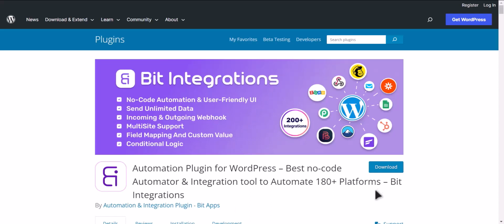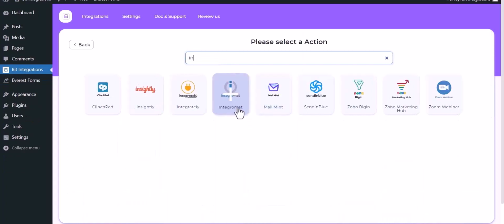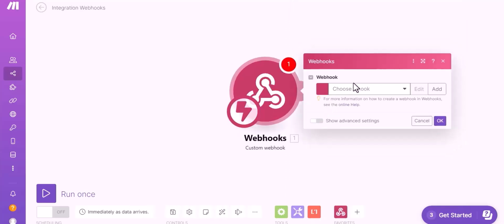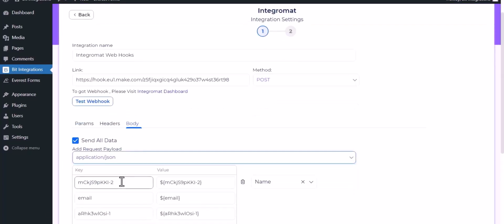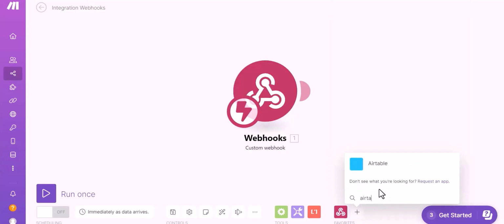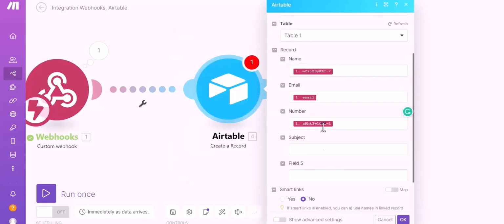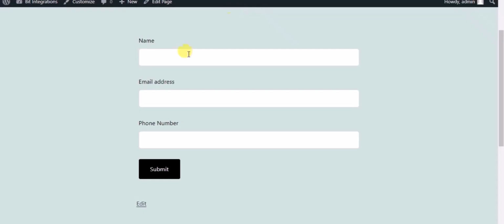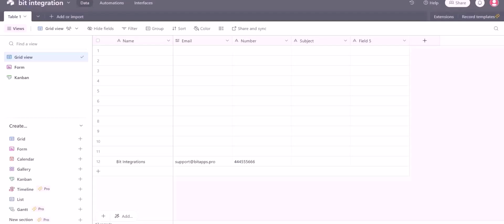Integrating Happyforms with Integromat | Step-by-Step Tutorial | Bit Integrations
Discover how to streamline your data automation process by integrating Happyforms with Integromat (Make.com) using the powerful Bit Integrations WordPress plugin. In this comprehensive tutorial video, we guide you through the steps to seamlessly connect Happyforms with Integromat, enabling you to automate data workflows and enhance your productivity.

📝 Follow along with our tutorial to learn how to integrate Happyforms with Integromat using the Bit Integrations plugin for WordPress.
🔗 Unlock the potential of automating your form submissions and effortlessly transferring data between Happyforms and Integromat.

Key highlights of this video:

✅ Seamlessly connect Happyforms with Integromat using the Bit Integrations plugin, simplifying your data automation processes.
✅ Automate data workflows and effortlessly transfer form submissions from Happyforms to Integromat for further processing and integration with other apps.
✅ Enhance your productivity and streamline your data management by leveraging the power of Happyforms and Integromat together.

🚀 Bit Integrations Free Version: Supercharge your data automation by integrating Happyforms with Integromat using the Bit Integrations plugin for WordPress. Download the free version from the WordPress plugin directory:

💼 Upgrade to Bit Integrations Pro: Unlock advanced integration features and take your Happyforms and Integromat integration to the next level. Upgrade to the Pro version of Bit Integrations and enhance your data automation capabilities:

Integrate Happyforms with Integromat effortlessly using Bit Integrations and simplify your data automation for improved efficiency.